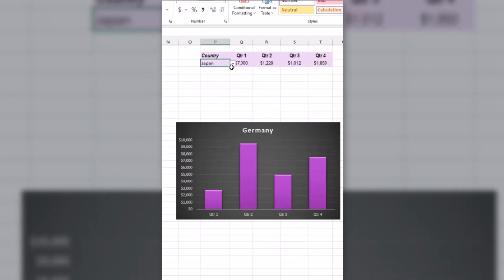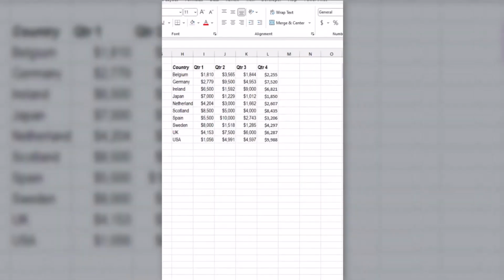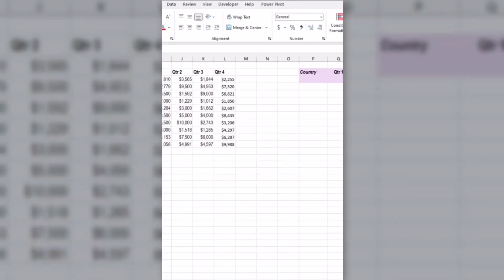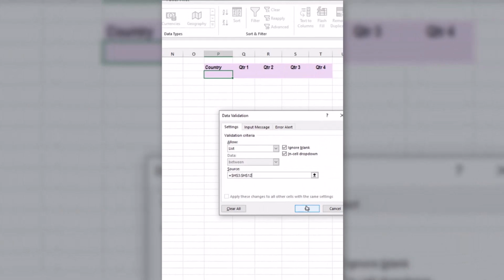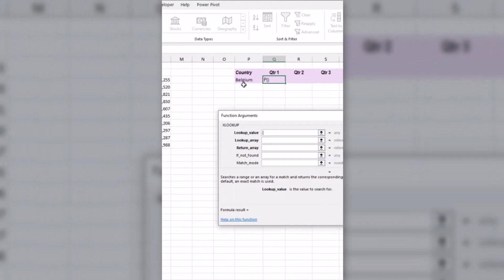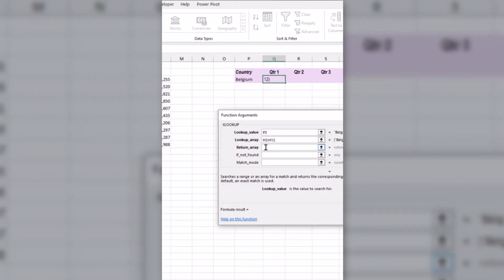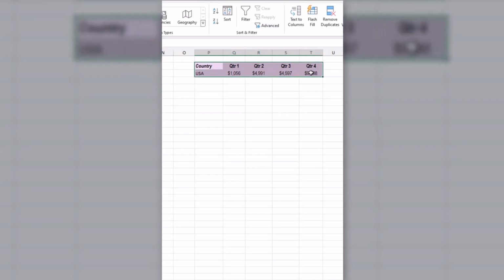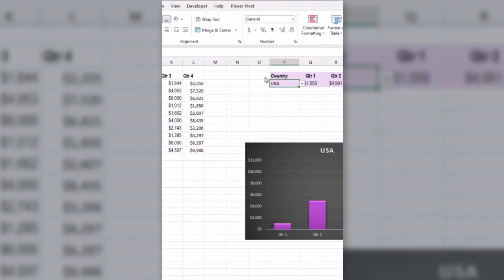Create Interactive Graph Using XLOOKUP | Express Tutorial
Howdy, and welcome to our continuing series of express tutorials. These videos are intended for people who already have familiarity with specific apps and looking for a quick “How-to” lesson, where they can learn a new technique in no time. 😊

In this lesson we'll look at how to use XLOOKUP to create an interactive graph

📢* FREE RESOURCES*

Thanks,
Professor Cubs